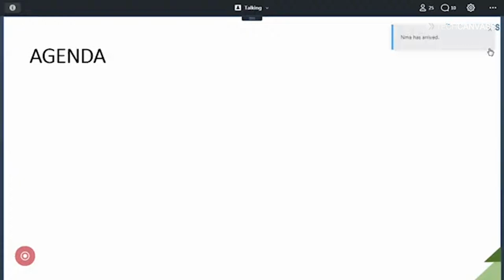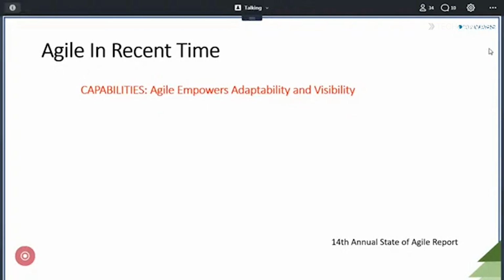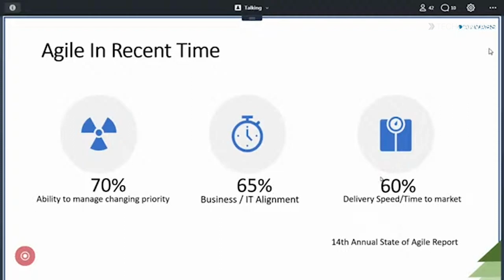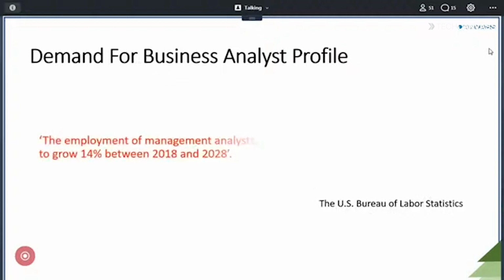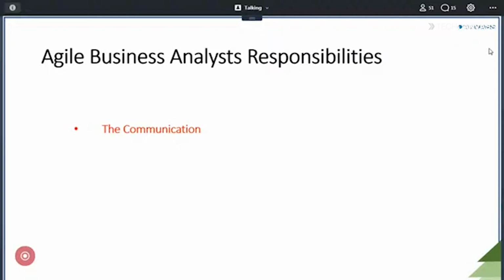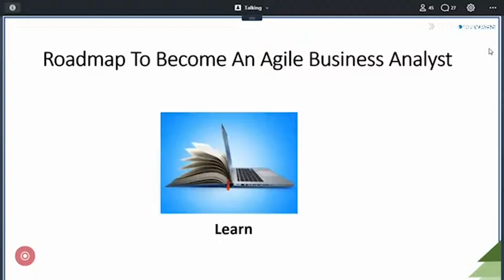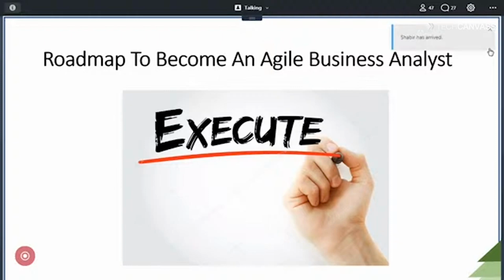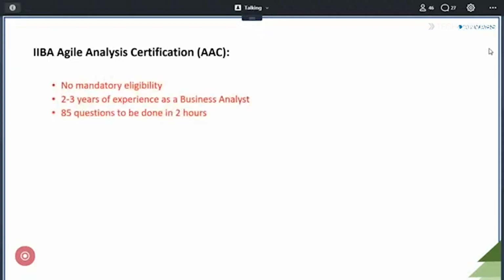Becoming an Agile Business Analyst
Agile Business Analyst role is one of the most in-demand roles in the IT Industry. Would you like to become an Agile Business Analyst, then watch this video till the end.

🔗 Join Today! AAC Certification Training course

📌 Key Topics Covered:

1️⃣ Understanding the Agile Framework
2️⃣ Core Skills for a Successful Agile Business Analyst
3️⃣ Agile Tools and Techniques
4️⃣ Roadmap to Agile BA
5️⃣ Agile Business Analysis Certifications

About Techcanvass
Techcanvass is an Information Technology certifications training Organization for professionals. It offers internationally recognized certifications in the fields of Project Management, Business Analysis and Data Analytics.

Our expertise: Project Management, Business Analysis, Data Analytics, Domain Training